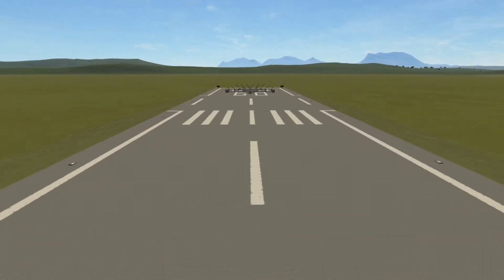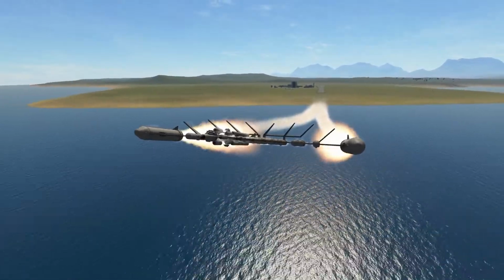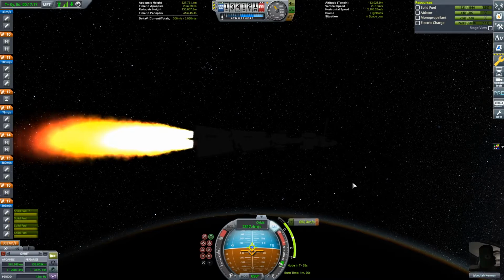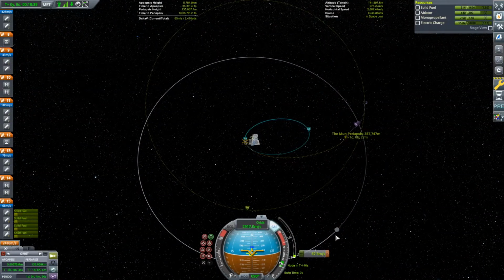KSP - SRB ONLY Spaceplane to Mun and Back! || 1.8 Moar Boosters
Jebediah goes to the Mun and back in Kerbal Space Program using a staged spaceplane made entirely of solid rocket boosters. This is a follow up to my previous video, where I went to Moho and back using only srbs, and I said I would do this mission. I used some of the boosters that were added in the 1.8 "Moar Boosters!" update. I hope you people enjoy it!